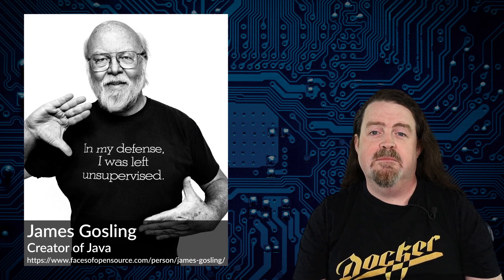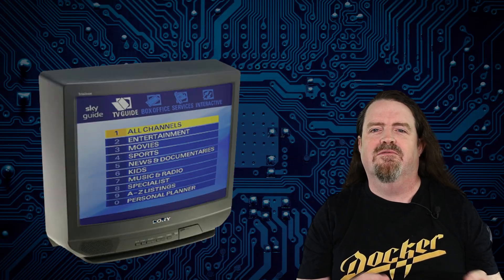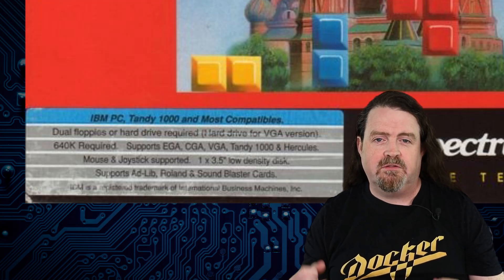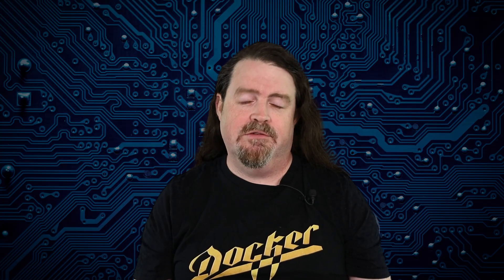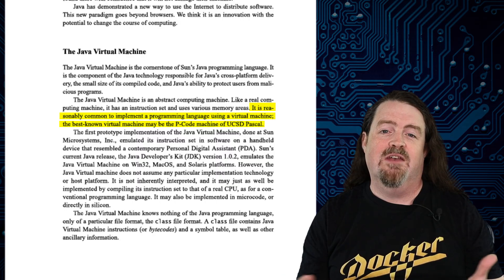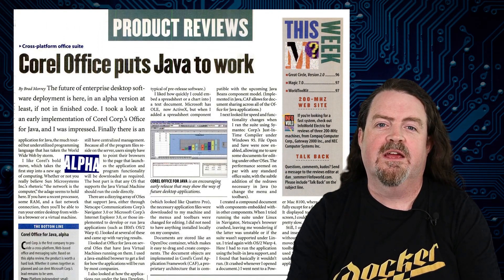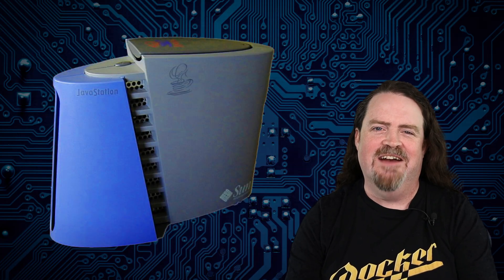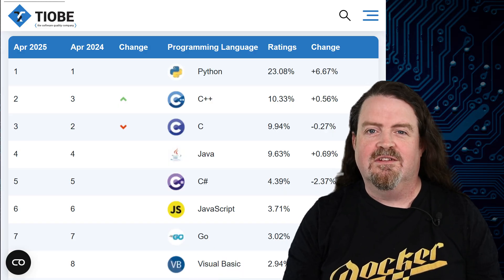J is for JVM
In this episode of the history of software in three-letter acronyms, let's talk about the Java Virtual machine, the history of object-oriented programming, and how a language designed to run on set-top boxes would go on to become one of the world's most enduring development platforms.

My video course "Sending Email with .NET: From Zero to Hero" is on Dometrain now. Go on. Buy it. It's awesome

Like the Docker/Dokken shirt?